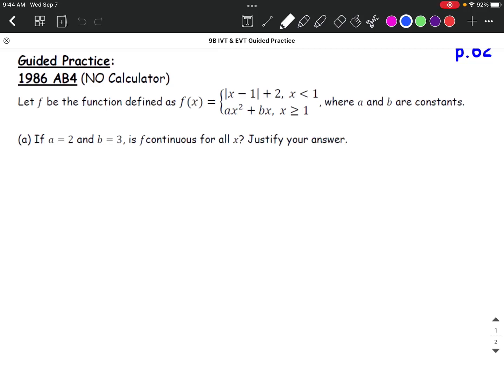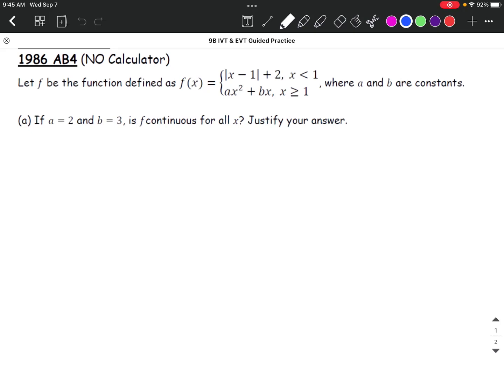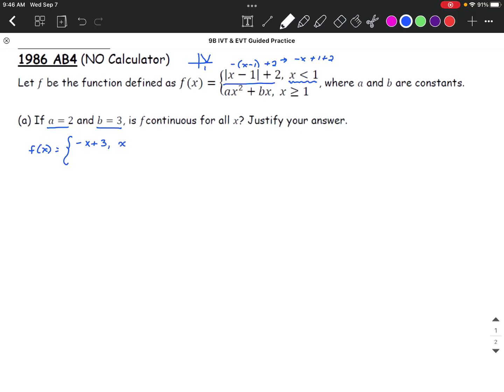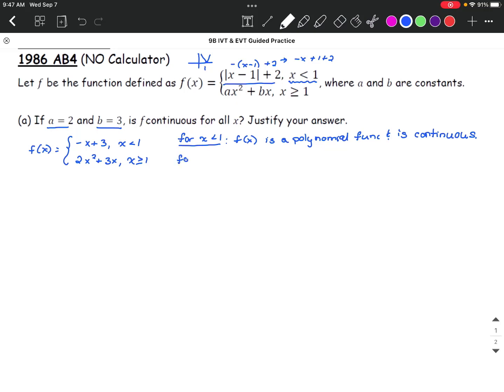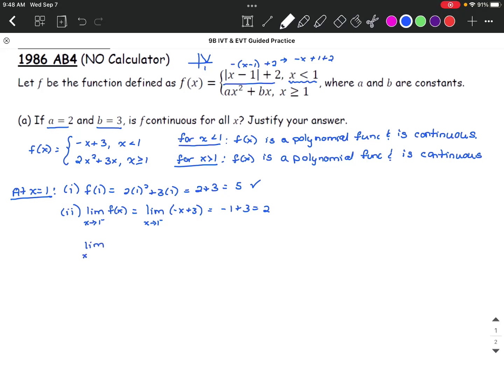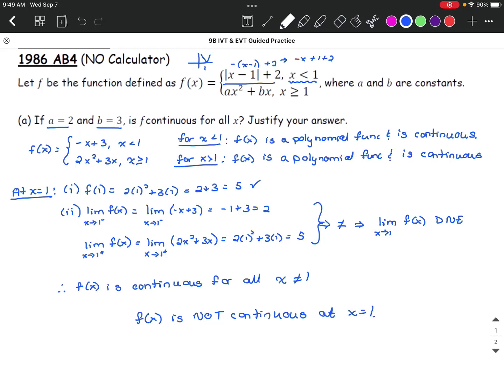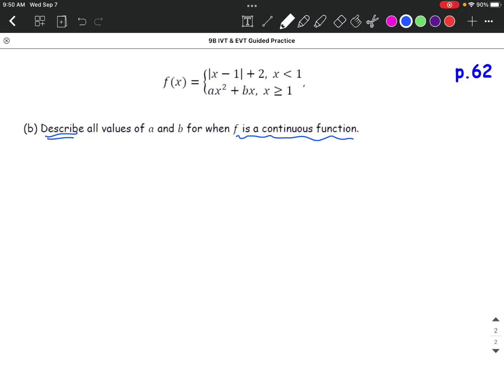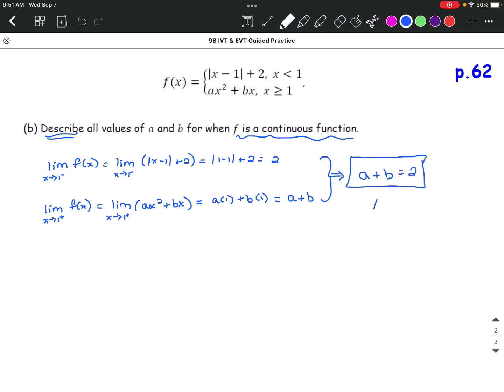9b IVT & EVT Guided Practice